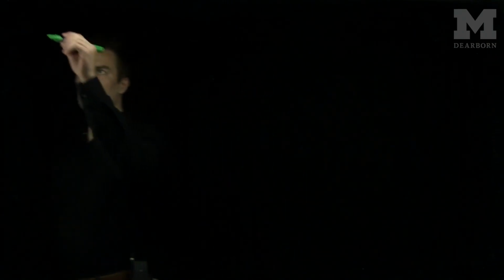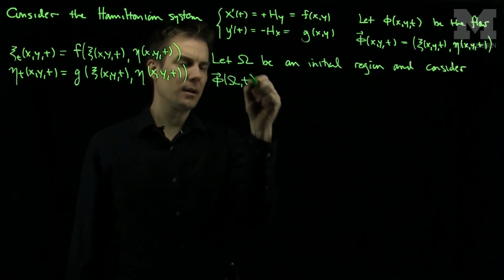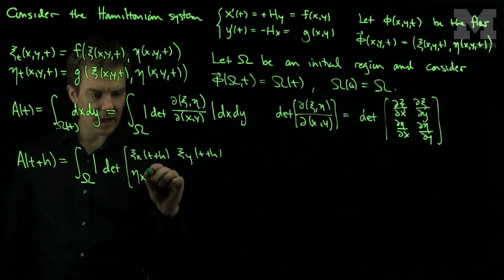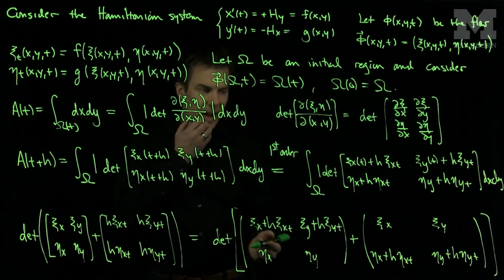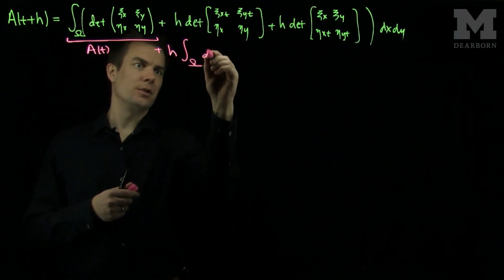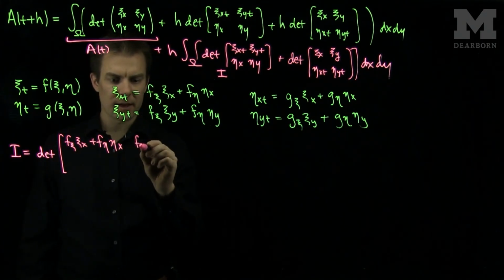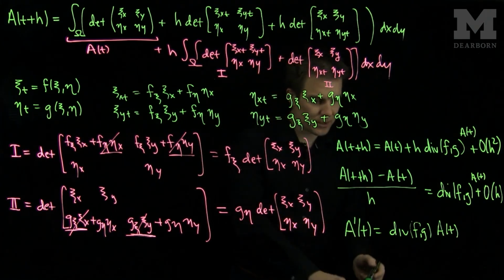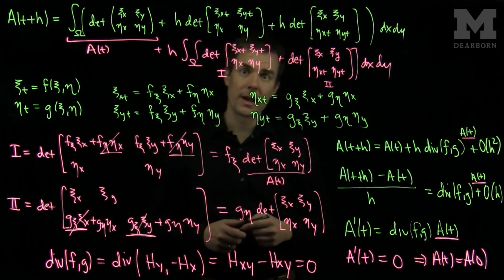Area Preserving Property of Hamiltonian Systems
We show that the flow of a  two dimensional Hamiltonian system preserves the area of a region.